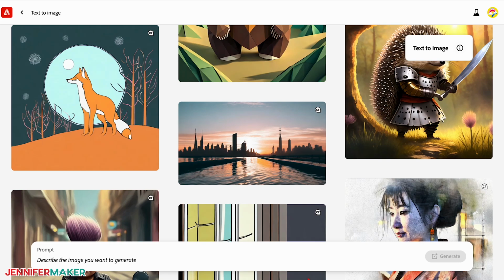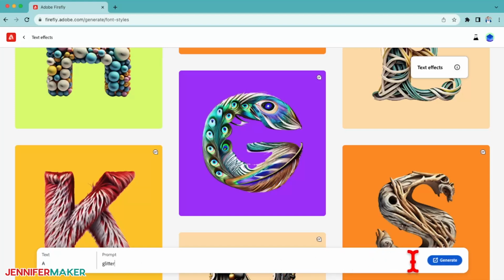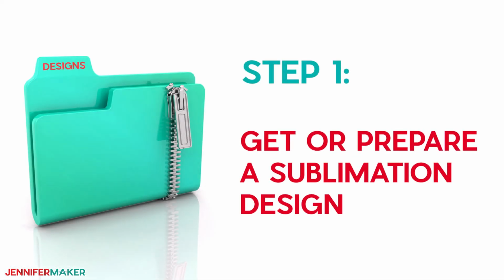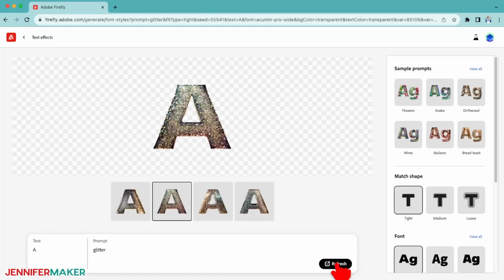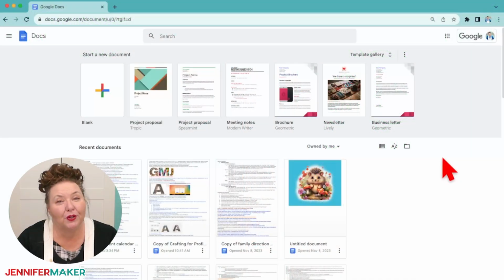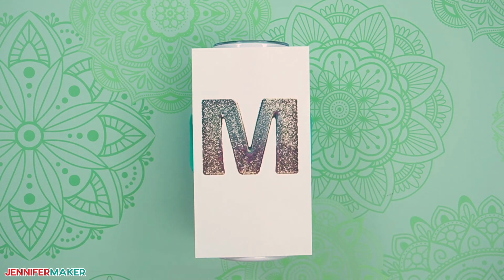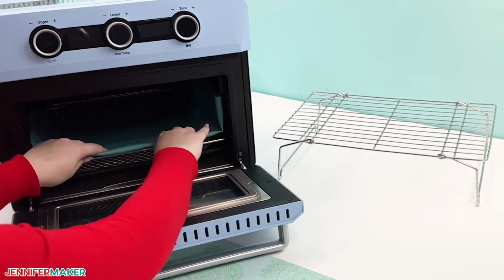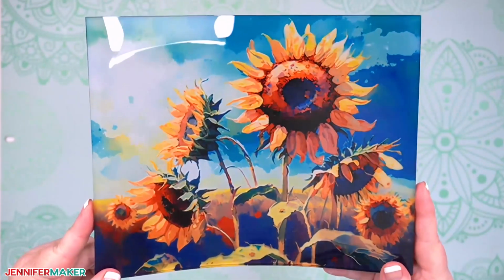Can You Craft With AI Ethically? Tips, Tools, And Initial Tumblers!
This is a Merry Maker Mingle 2024 project -- sign up free

Learn how to craft ethically with AI and make pretty sublimation tumblers!
Are you curious about how to use artificial intelligence (AI) tools in your crafting? With the right software and some practice, anyone can create a stunning collection of reusable designs without stressing about their skill level. But, can you craft ethically with AI? In this tutorial, I’ll show you how to use an AI image-generating tool to create gorgeous and ethical AI projects, like glitter letter images to sublimate on a tumbler!

* One (1) 20 oz. Straight Side Sublimation Tumbler
* One (1) Sheet of A-SUB 125g Sublimation Paper 8.5" x 11"
* Looped Tape Measure
* OPTIONAL: Cup Cradle
* Sublimation Printer - I used a converted Epson EcoTank ET-4700 Inkjet Printer.
* Sublimation Ink - I used Printers Jack
* Convection Oven
* Oven Thermometer
* Fan for Ventilation
* Heat Resistant Gloves
* Heat Resistant Tape
* Silicone Pressing Mat
* Butcher Paper
* Scissors - OR
* Paper Trimmer
* Isopropyl Alcohol - AND
* Lint Free Cloth
* Pressing Mat
* Shrink Wrap Sleeves if your tumblers do not come with these
* Heat Gun
* Design # 699 My free PDF design files are available in my free resource library

Topics covered in this video on using AI in crafting:
00:00 - Can You Craft with AI Ethically?
01:13 - What is AI Art Generation?
02:54 - Ethics in AI Art Generation
04:43 - Using an Ethical AI Art Generator
05:44 - What About Copyrights?
07:30 - What About Human Artists?
08:41 - Get an Ethical AI Sublimation Design for a Tumbler
13:46 - Prepare & Print Your Sublimation Design
20:34 - Prepare the Print & Tumbler For Sublimation
22:22 - Sublimate the Tumbler with the AI Design
24:30 - Show It Off!
24:40 - Best Practices for Selling AI Art
27:47 - Closing Notes & Links to More Info

Credits:
Introduction: PixelBytes (my daughter Alexa)
Videography: Jennifer and Greg on Panasonic Lumix FZ-1000 DSLR 4K cameras
Audio and Video Editing: Team JenniferMaker
Design: A Jennifer Maker original